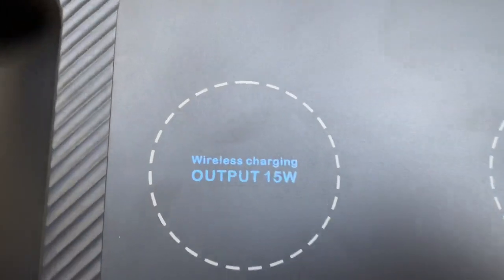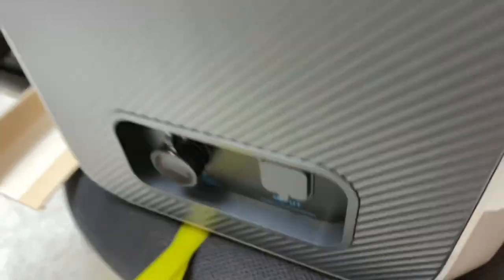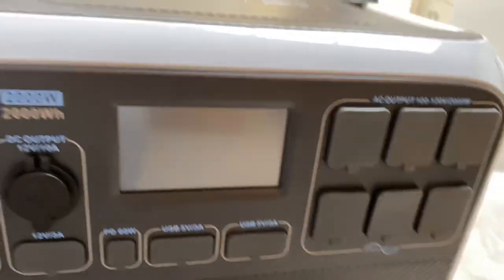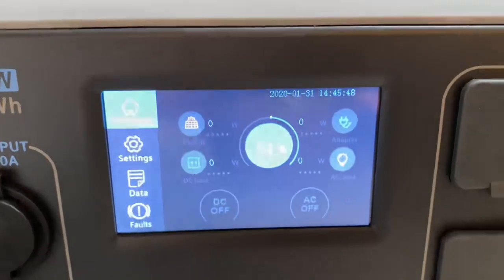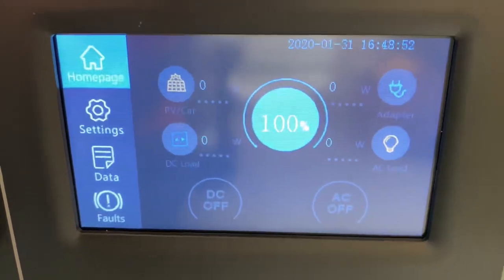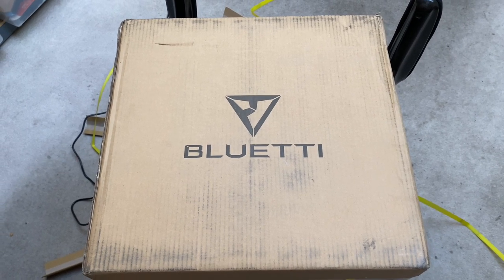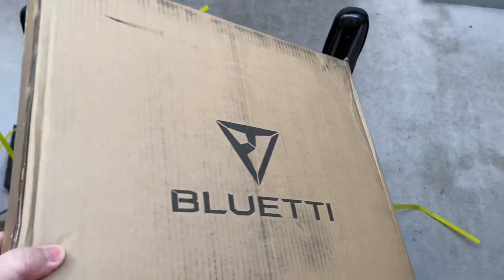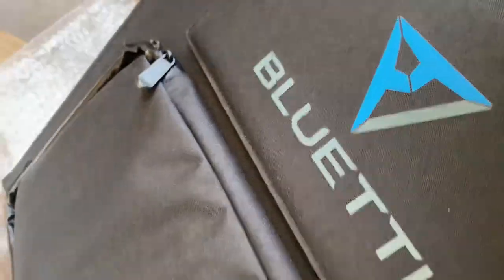Bluetti AC200P Unboxing and Real World Use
Unboxing and extensive demo of the Bluetti AC200P to power entire home theater, computer network, charge electric car, recharge via several SP120 solar panels, use with kitchen appliances and portable freezer, etc.